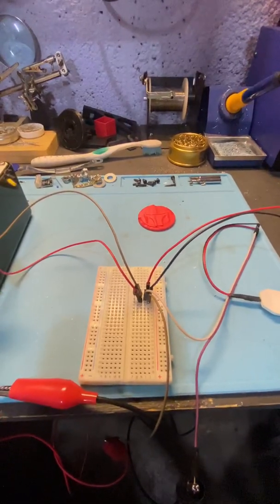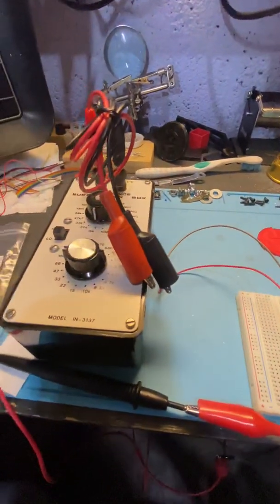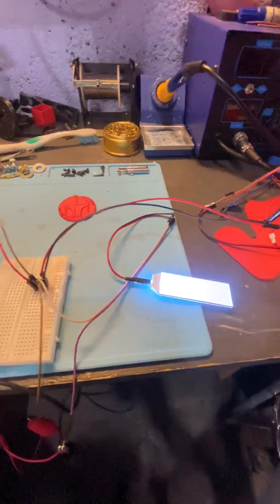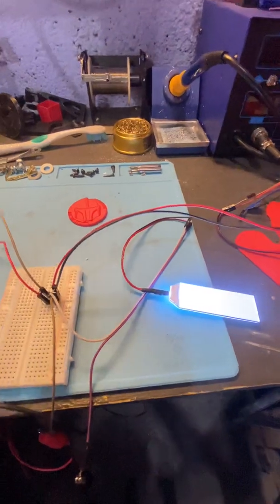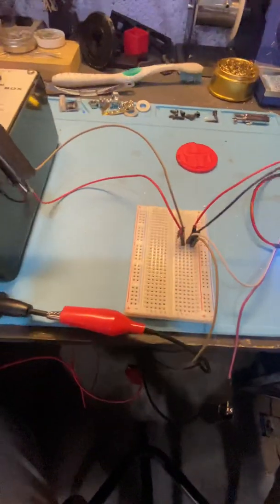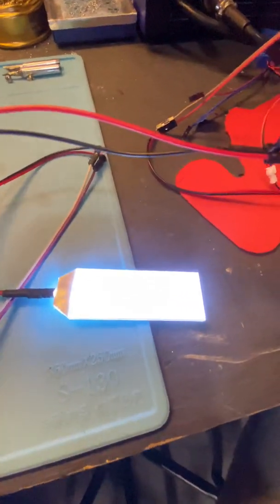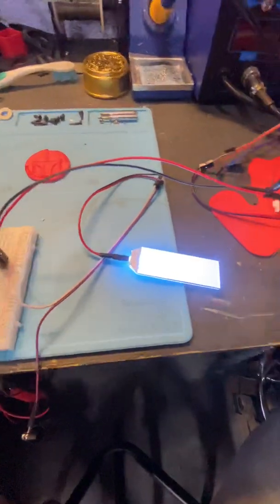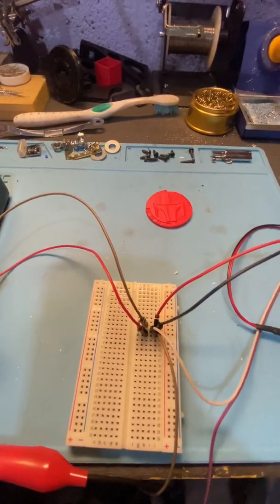Hall Effect Sensor (Latching) - Basic overview with LED (Iron Man / Batman Eyes)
This is a very basic overview of a Hall Effect Sensor (Latching) being used as an on/off switch for a circuit controlling an LED (Iron Man / Batman style eyes). Keep in mind this is a very basic overview and you still need to figure out the correct resistor value for the circuit as well as if you need to use capacitance in your particular circuit. Just wanted to show one possible use for this type of component.

Also this video was originally recorded in Mind with folks who are making Cosplay (Iron Man, Batman, etc) builds and wanting to add some electronics to them.